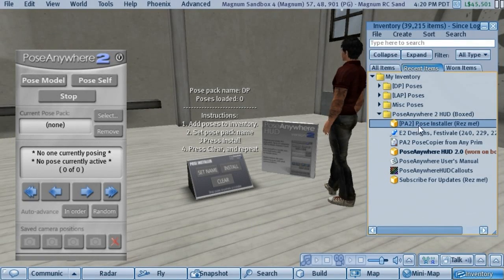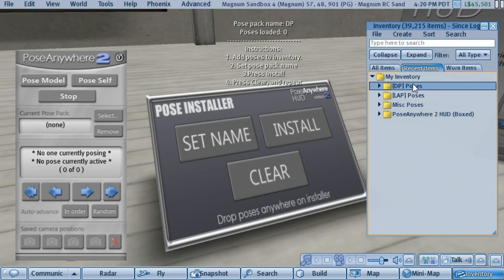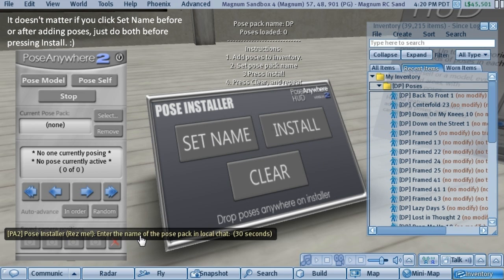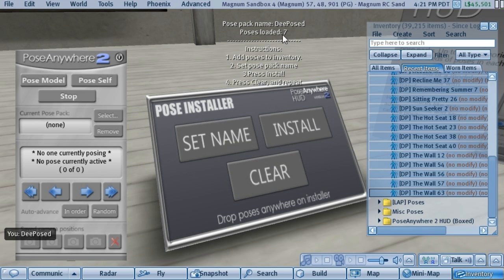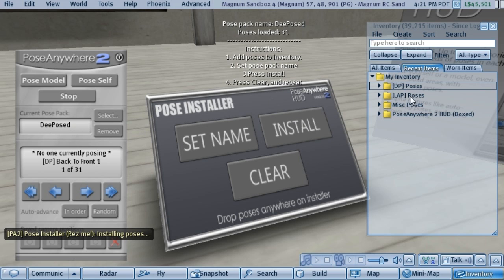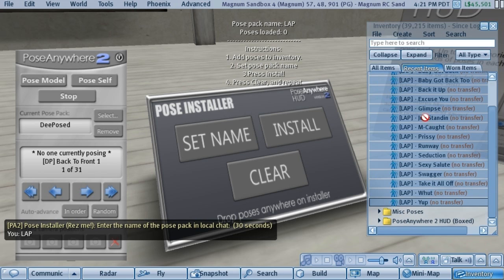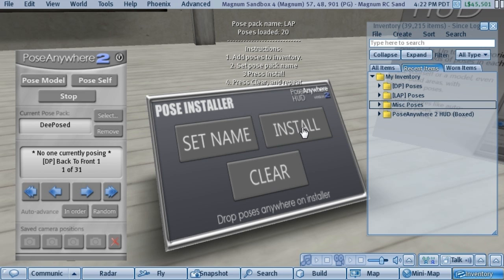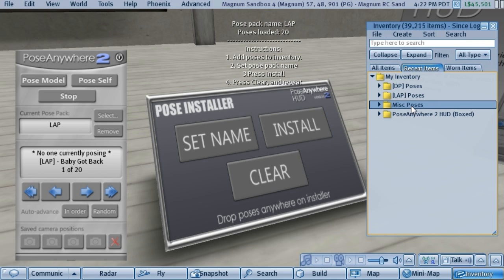Loading Poses into PoseAnywhere HUD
How to use the PoseInstaller object. for a more general view of using the HUD.